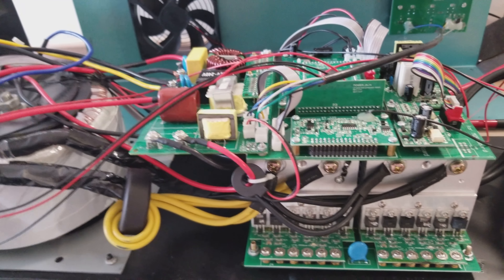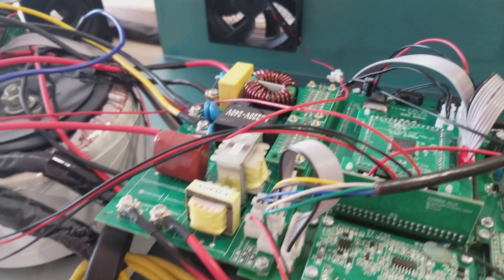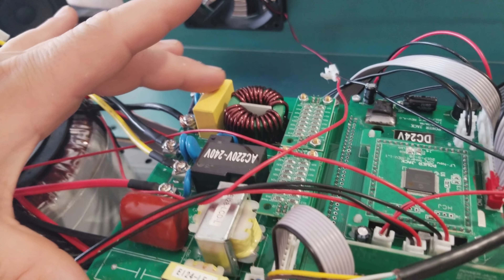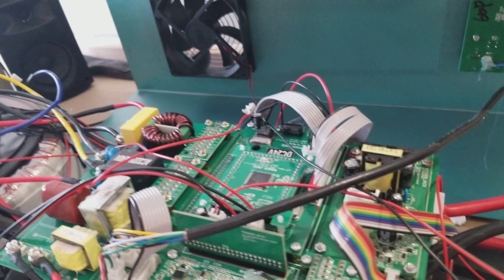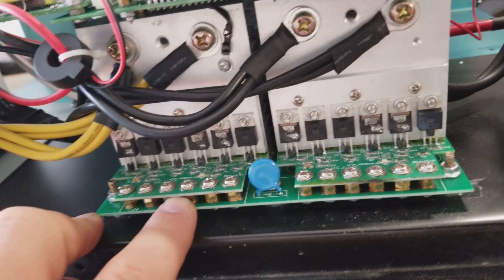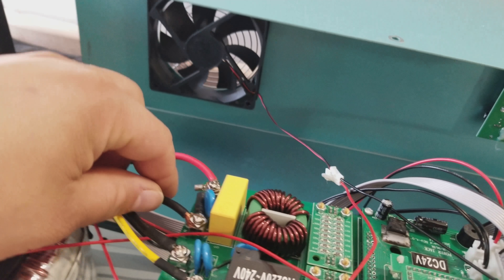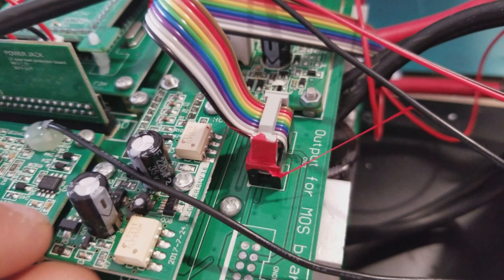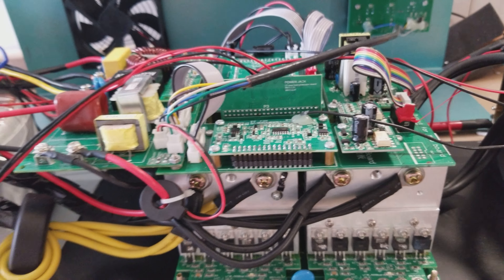Why you should never repair if you don't know what you are doing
This inverter was damaged by the customer and then they attempted a repair which burned up the entire inverter.